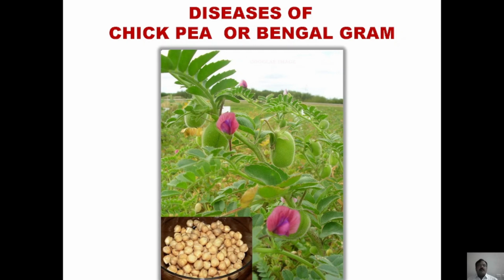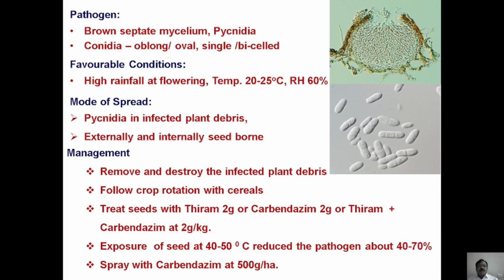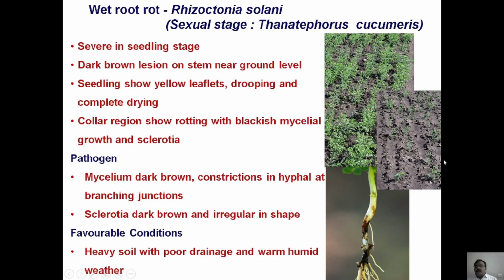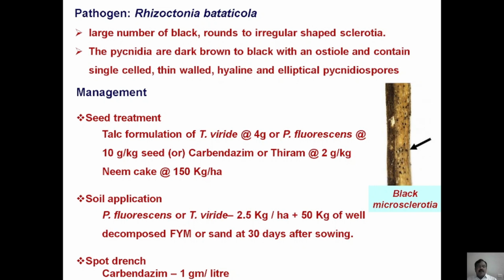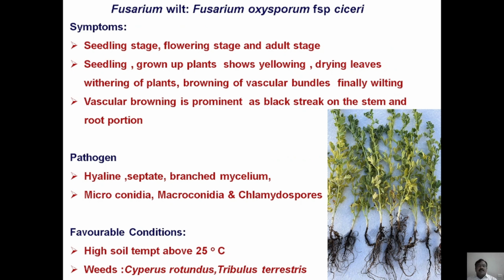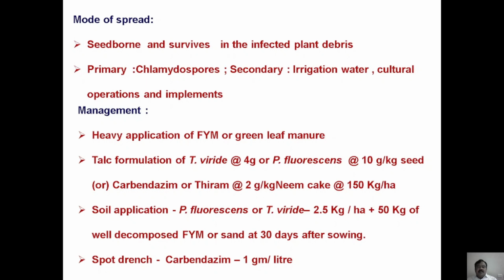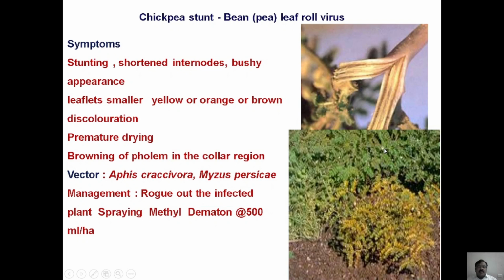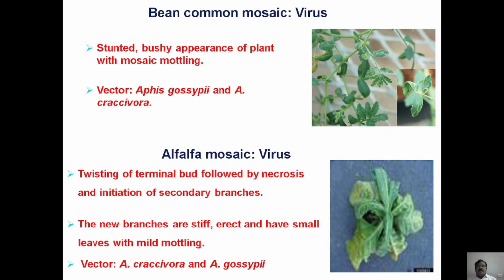Diseases of Chickpea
Major diseases of Chickpea and their management